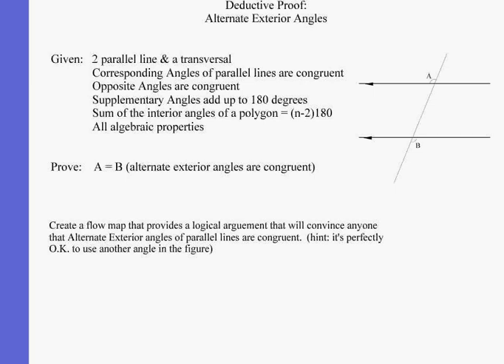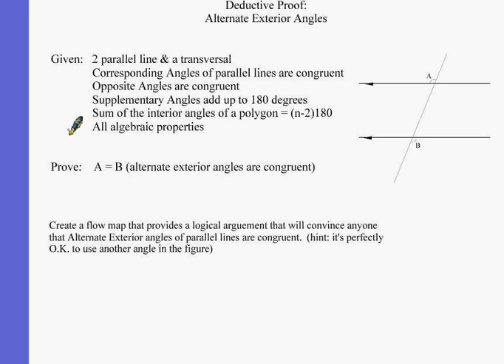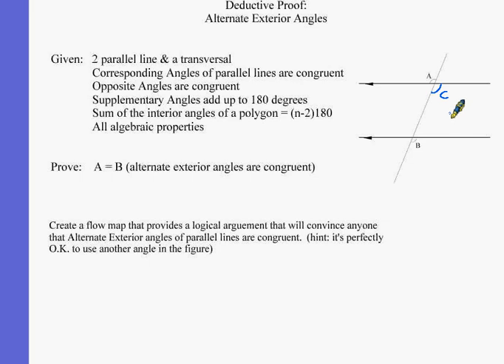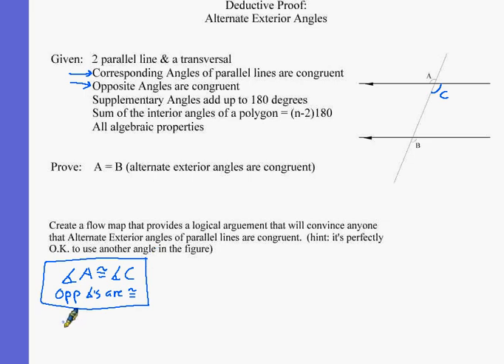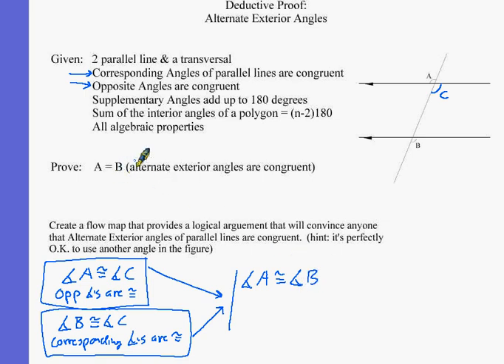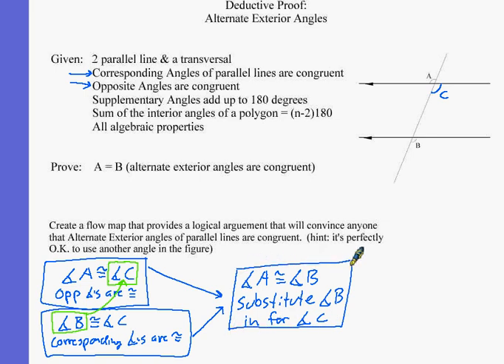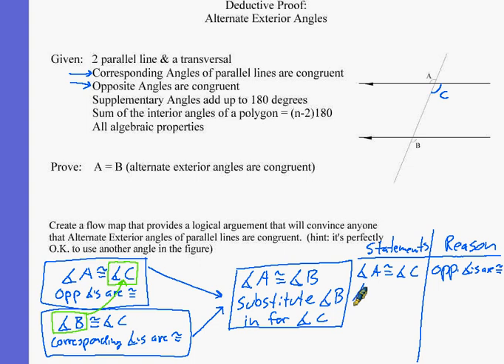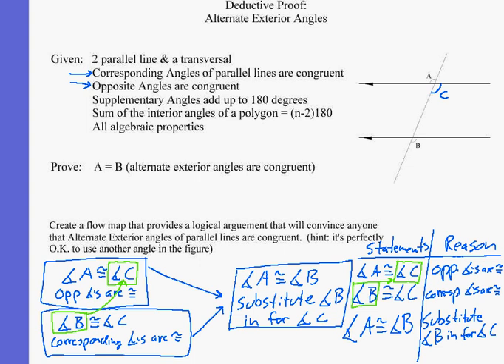Geo Lesson - deductive proofs